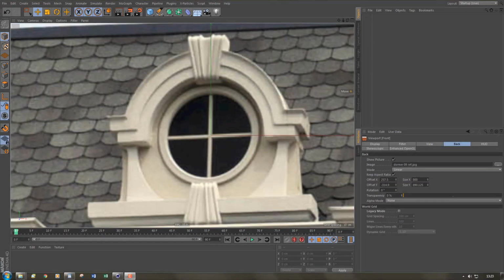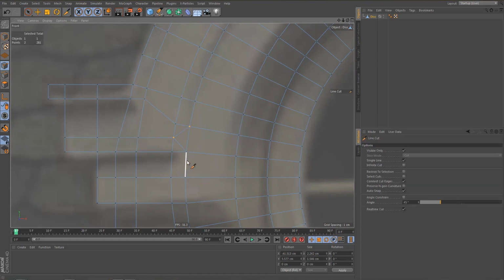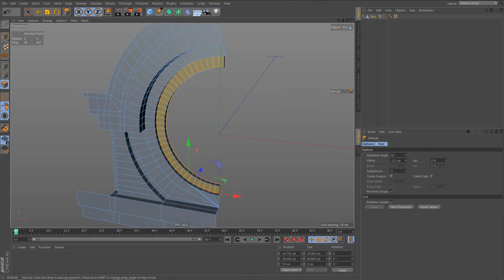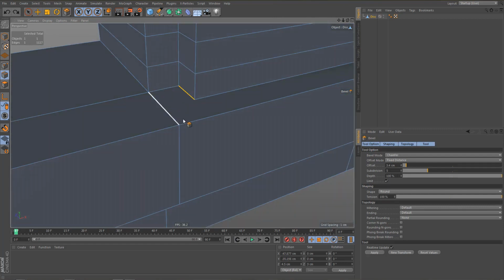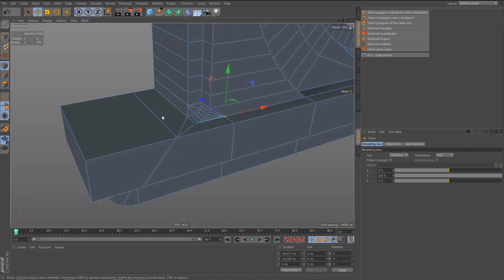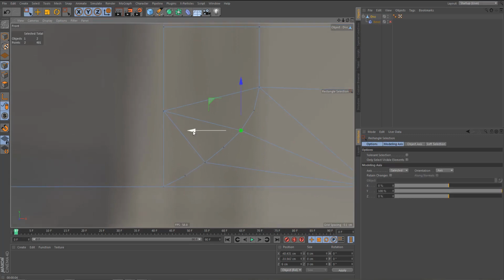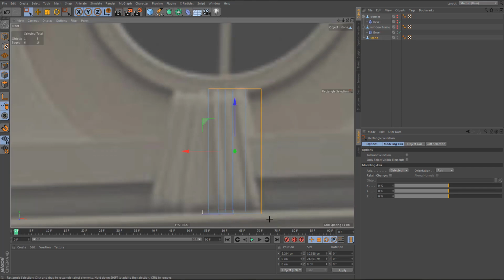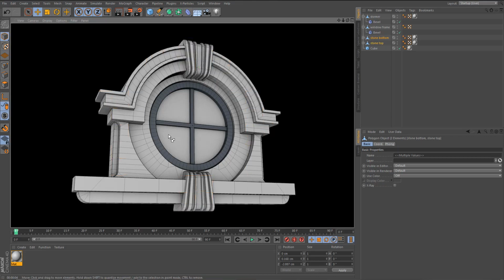HS Excercise 04: Modelling a Dormer 002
In this hard surface modelling excercise we will create another dormer.

Plugins used: HB Modelling Bundle

You can download a project file with the reference image we will be using here:

Cheers
contrafibbularities